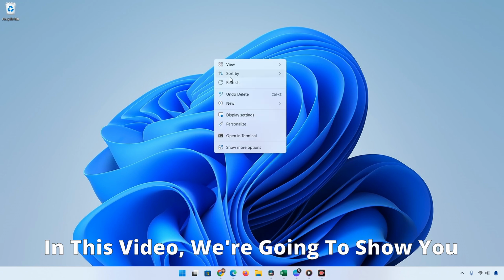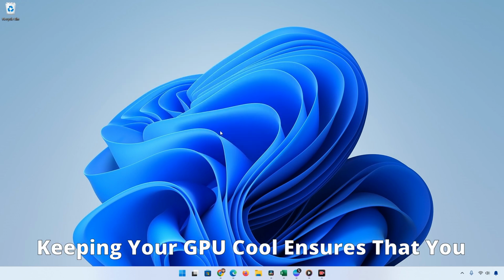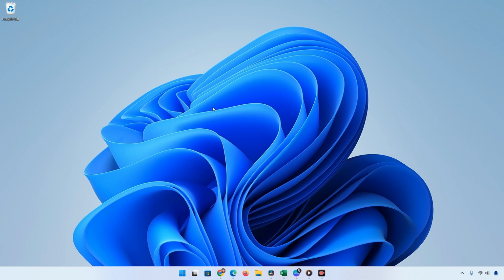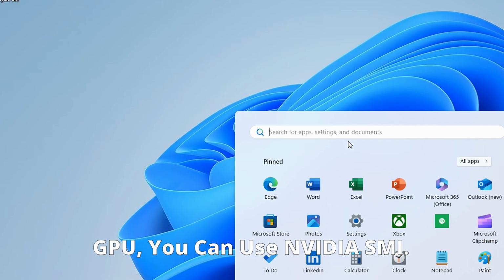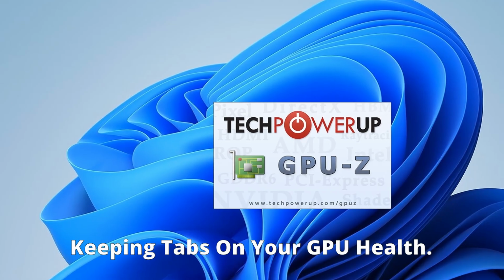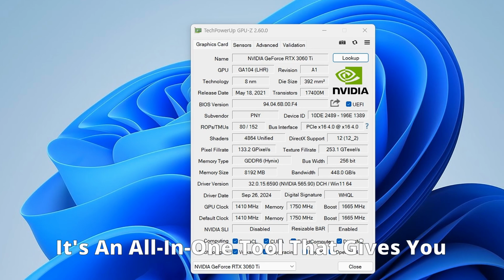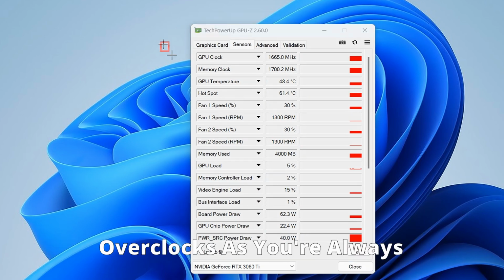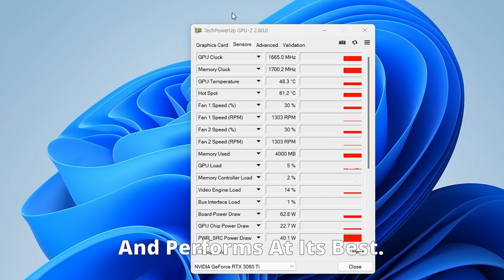How to Monitor CPU and GPU Temperatures on Windows 10/11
Monitoring CPU and GPU temperatures on Windows 10/11 is crucial for maintaining optimal performance and preventing overheating. This video dives into various methods to check these vital statistics, ensuring our systems run smoothly.

We’ll explore built-in tools as well as third-party software options that provide real-time temperature readings. Understanding how to monitor these components can help us make informed decisions about cooling solutions and system upgrades.